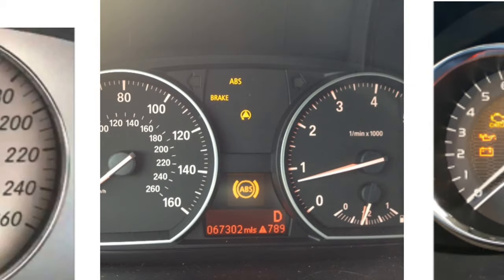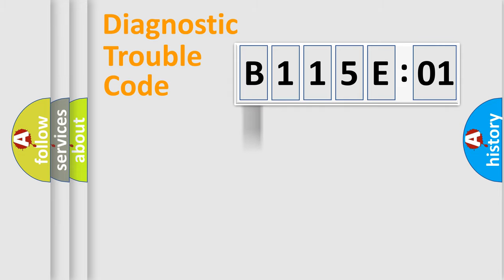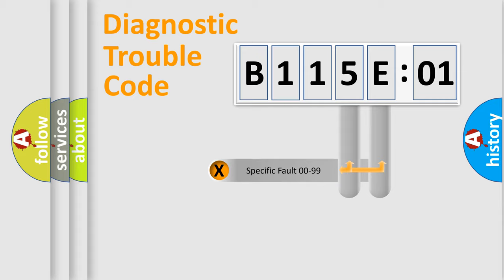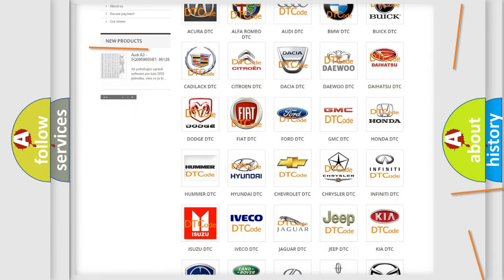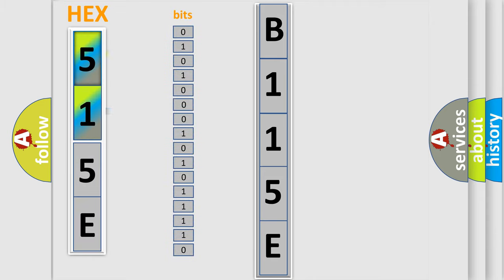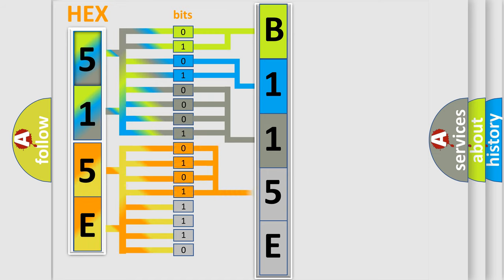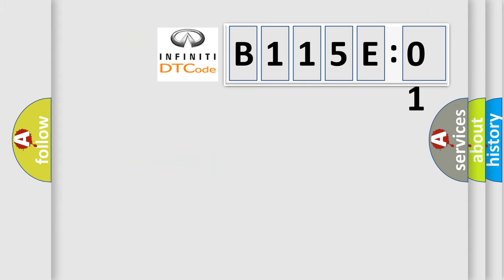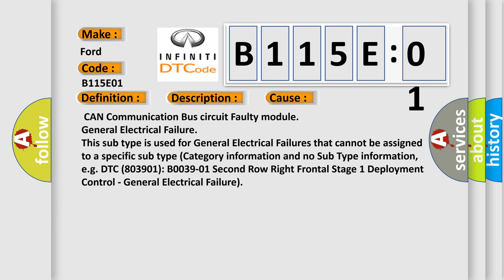DTC Ford B115E-01 Short Explanation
Contents:
0:21 Basic DTC analysis according to OBD2 protocol standard.
1:48 Insight into programming
2:58 A diagnostically understandable description of the Diagnostic Trouble Code
3:05 Basic error definition

Make:
Ford
Code:
B115E 01
Definition:
High Speed CAN Communication Bus
Description:
Cause:
 CAN Communication Bus circuit Faulty module
Failure Type: